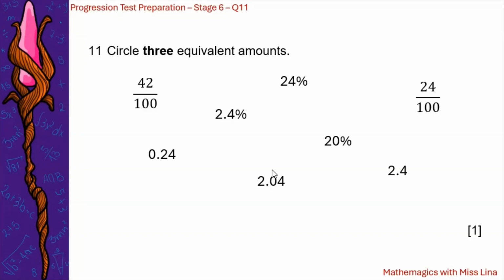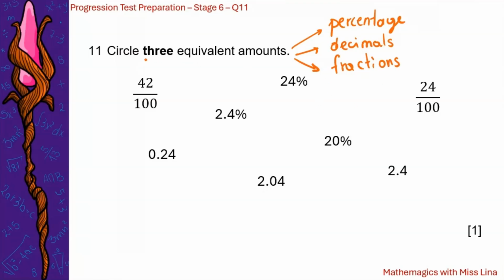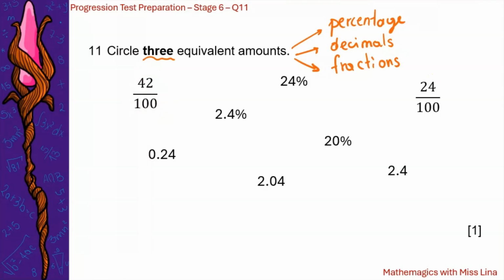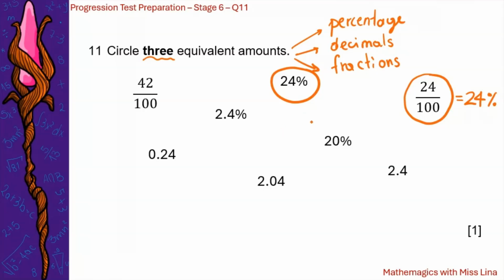Find the equivalent fraction, % and decimal. Progression Test-style Question 11 [Solved] - Stage 6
Solution of a Practice Progression Test-style question for Primary level focused on converting between fractions, percentages and decimals.